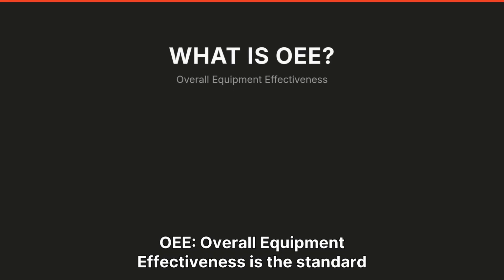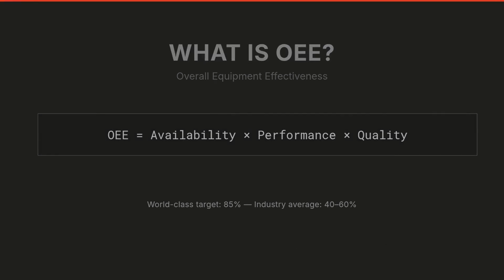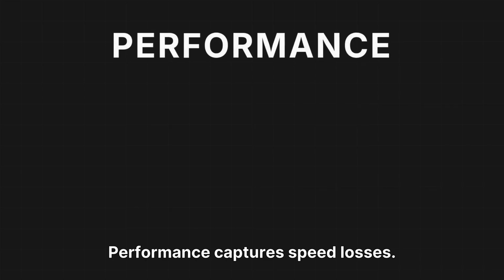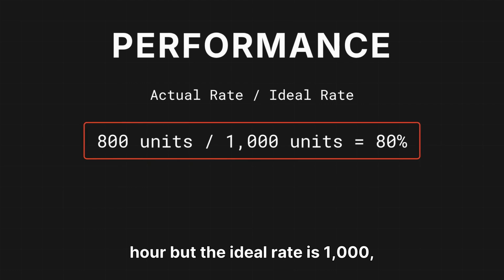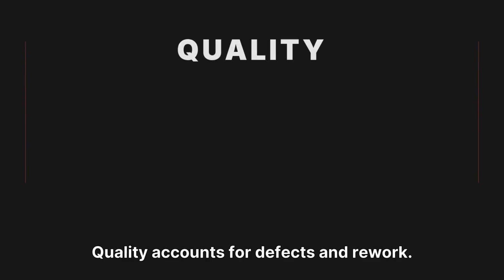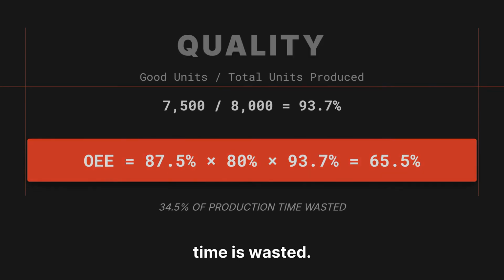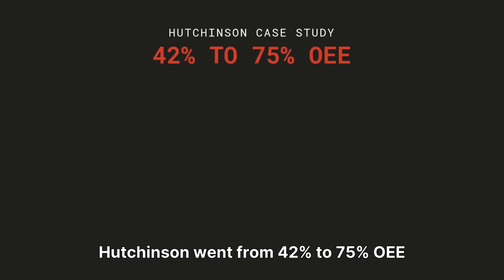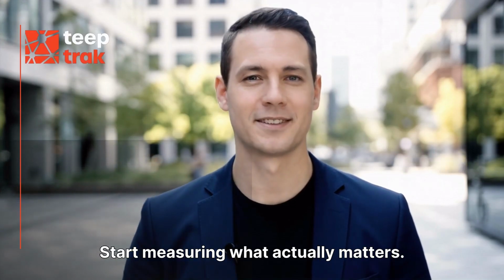OEE Explained: Formula, Calculation & Results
OEE (Overall Equipment Effectiveness) is manufacturing's most critical KPI — yet most plants still calculate it manually and miss the losses that matter most. In under 3 minutes, learn exactly what OEE is, how to calculate it, and how real-time monitoring turns data into immediate action on the shop floor.

What you'll learn:
✅ The OEE formula broken down simply: Availability × Performance × Quality
✅ What a good OEE score looks like — and what world-class performance really means
✅ The hidden downtime and micro-stops that spreadsheets always miss
✅ How real-time OEE software drives decisions at operator, supervisor, and plant manager level
✅ Why 450+ factories across 30+ countries rely on TeepTrak to monitor OEE automatically

TeepTrak's PerfTrak solution connects directly to your machines — no complex IT integration required — and delivers live OEE dashboards your entire team can act on instantly. From downtime reduction to continuous improvement, TeepTrak gives you the visibility to stop reacting and start optimizing.

Trusted across automotive, food & beverage, packaging, and aerospace, TeepTrak is a proven Industrial IoT and OEE SaaS platform deployed in 30+ countries — and recognized as a La French Tech Grand Paris Scale-Up 2026.

📍 Chapters:
0:00 – What is OEE?
0:15 – The OEE Formula: Availability × Performance × Quality
0:45 – What does a good OEE score look like?
1:20 – Hidden downtime & micro-stops spreadsheets miss
1:55 – Real-time OEE software in action
2:25 – TeepTrak: OEE monitoring for 450+ factories